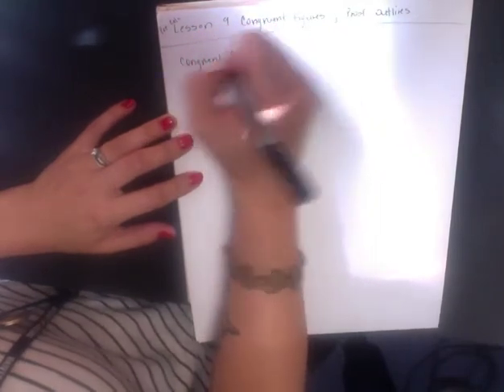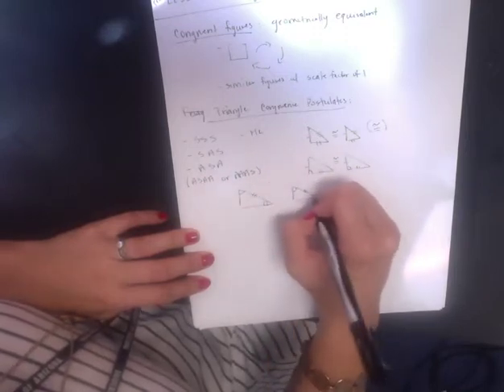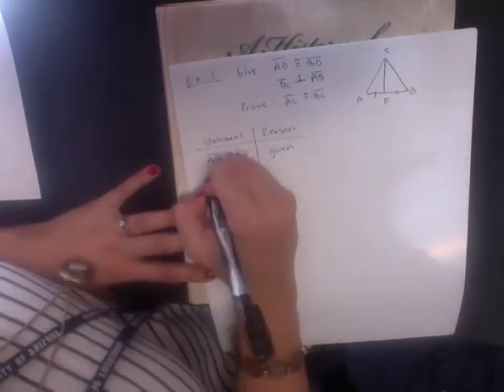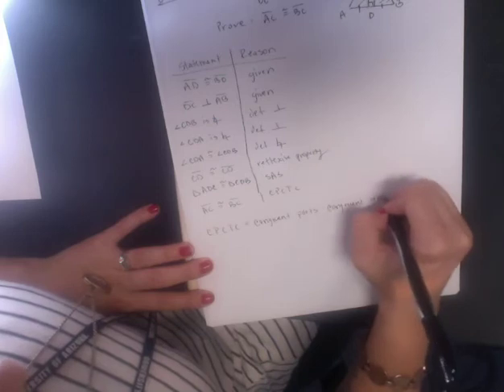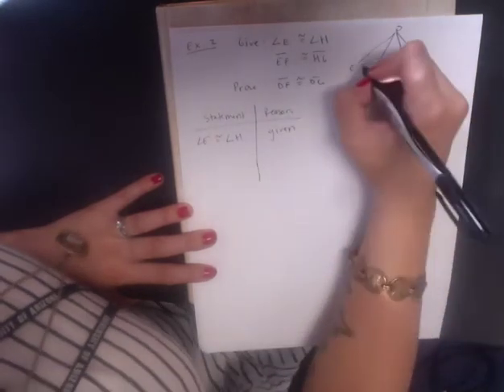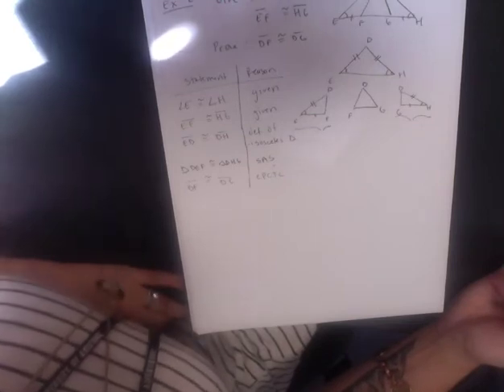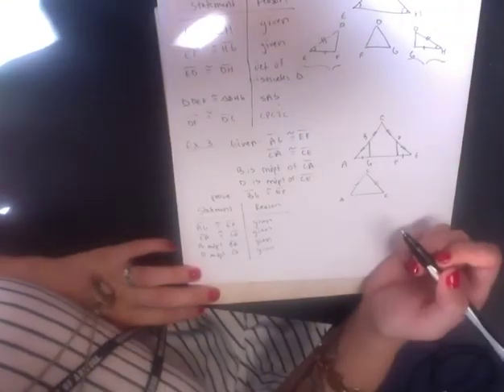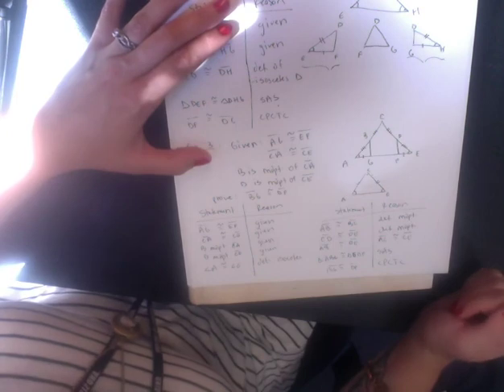PC Lesson 9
Congruent Figures/Proof Outlines